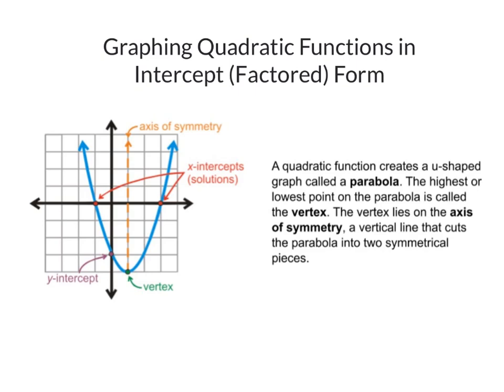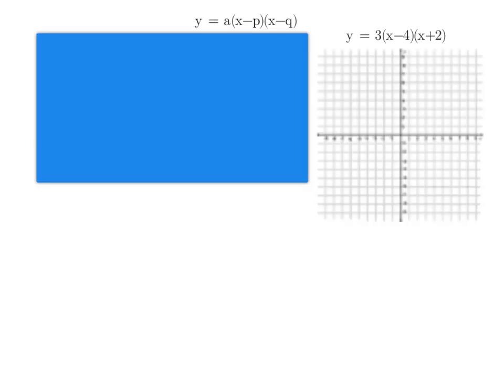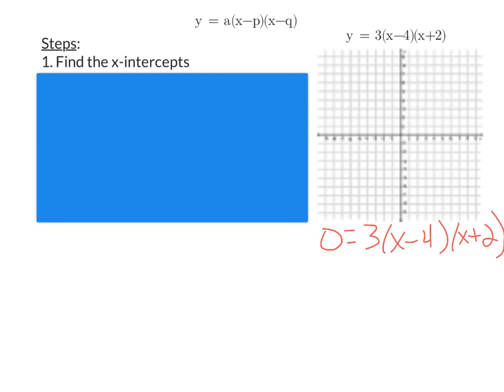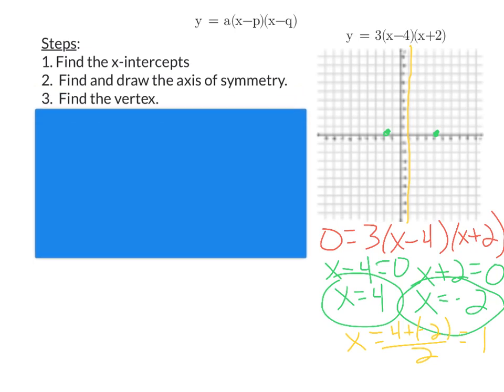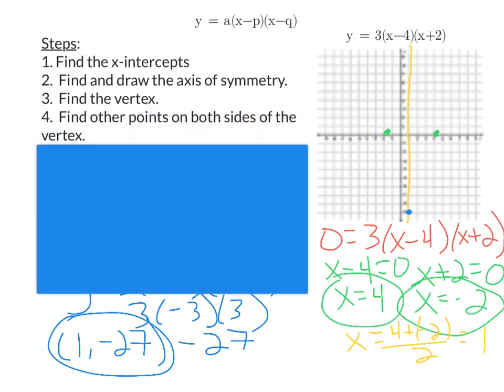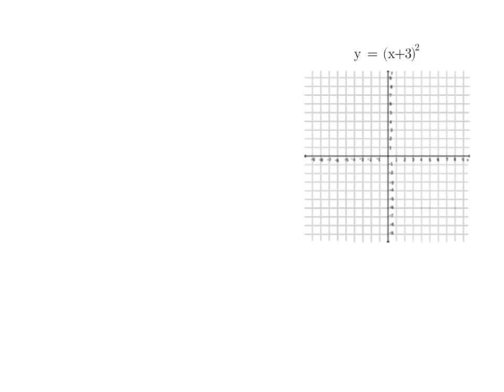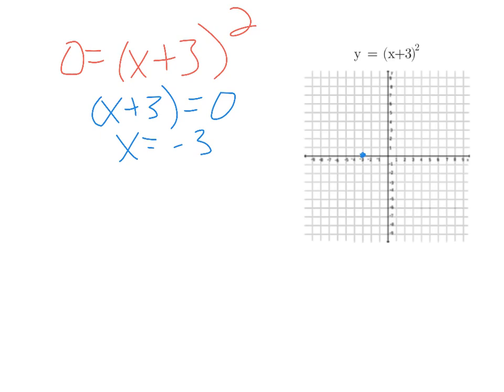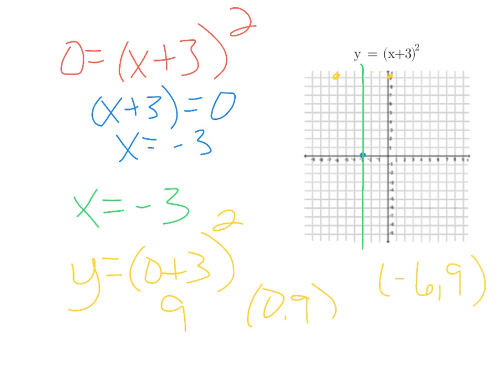Graphing Quadratic Equations in Intercept Form